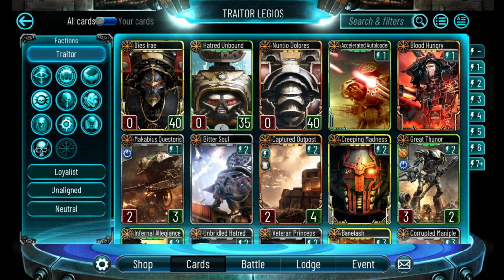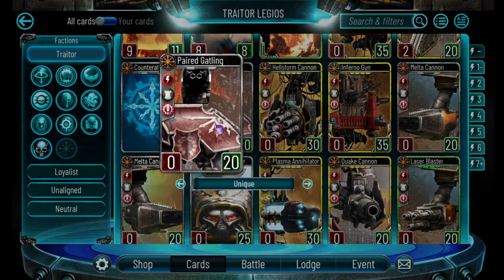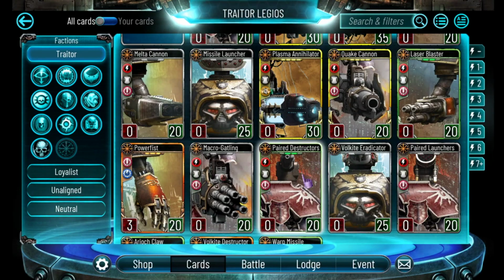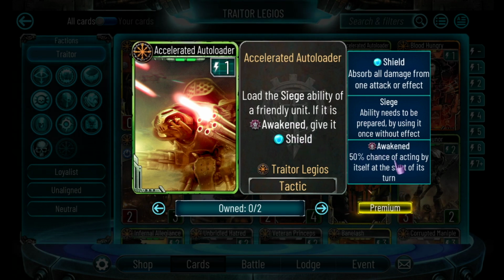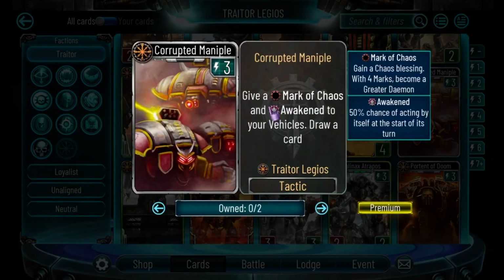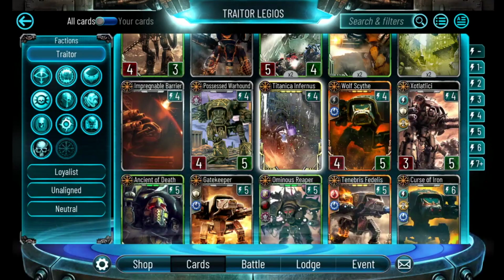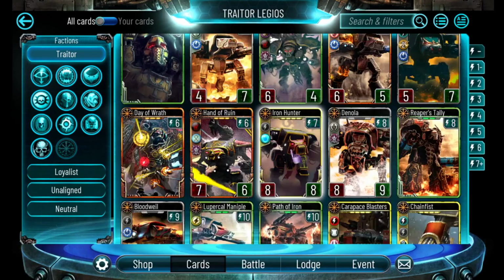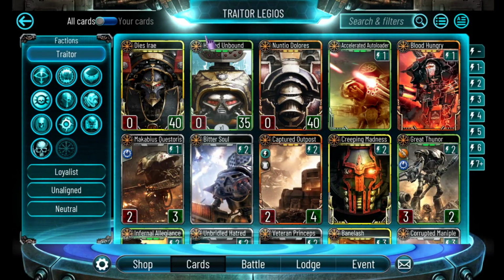Let's Play Horus Heresy Legions: Traitor Titan Legios Cards Run Through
The forces of the Traitor Titan Legios are out! In this video I give my initial thoughts on their cards.